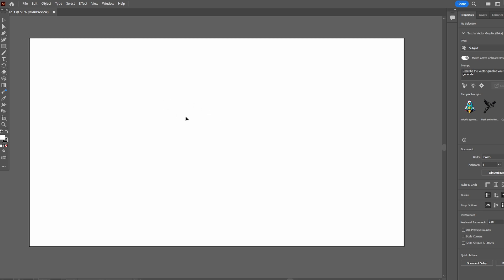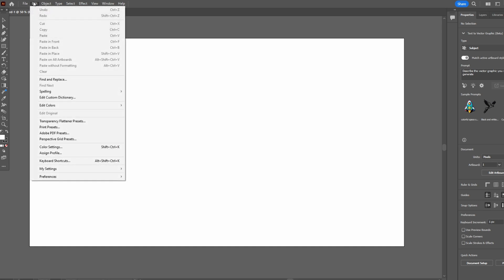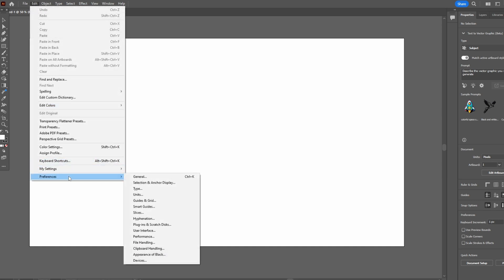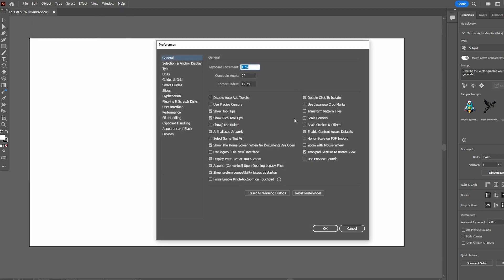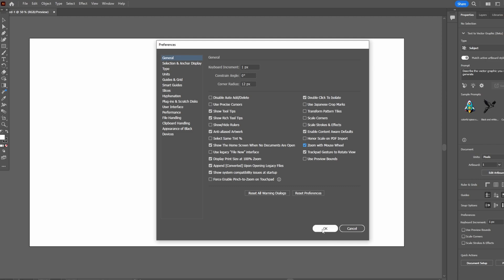How to Zoom With Mouse in Illustrator (2025)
MAY INCLUDE
1. Illustrator Mouse Zoom: Step-by-Step Guide
2. How to Zoom with Mouse in Adobe Illustrator
3. Illustrator Zooming Techniques: Quick and Easy Tutorial
4. Zooming with Mouse in Illustrator: Explained for Beginners
5. Beginner's Guide to Mouse Zoom in Adobe Illustrator
6. Illustrator Tips: Fast Tutorial on Mouse Zooming
7. Efficient Mouse Zoom in Illustrator: A Quick Tutorial
8. Mastering Zooming Techniques: Tips and Tricks in Illustrator
9. Illustrator Mouse Zoom Settings: Explained for Beginners
10. Illustrator Mouse Zoom: Configuration Tips and Techniques